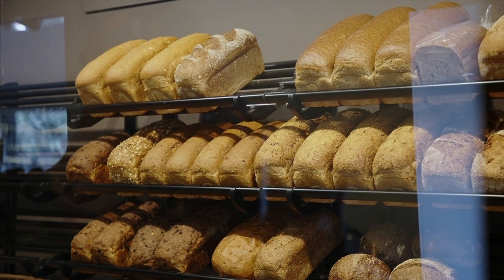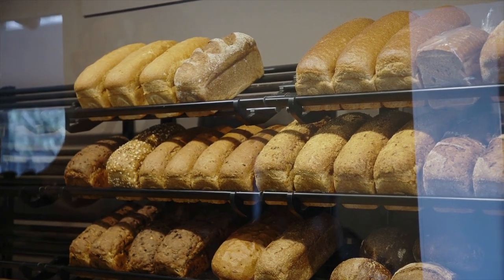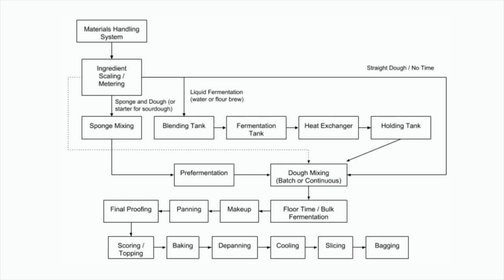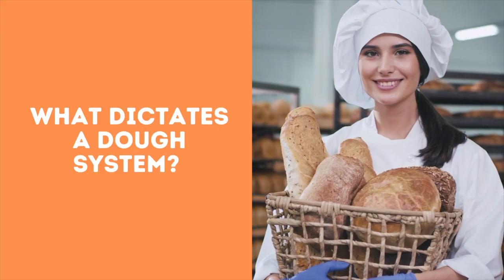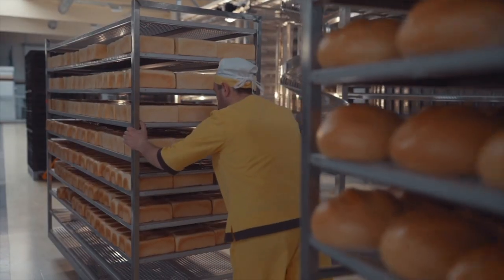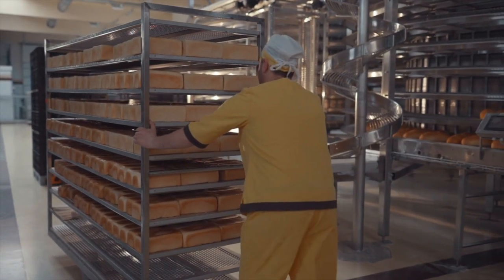What Is Bread Processing? | Knead to Know Basis | BAKERpedia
Bread is a staple food in many countries and has a huge cultural significance. With common sayings such as “the bread winner,” it has become one of the most important parts of the world’s diet. Over the years, bread production has become increasingly more complex with a multitude of additions ranging from fruit to nuts, and many different kinds of flours. Find out what you need to know about bread processing in this video!

Curious to explore more common baking ingredients?